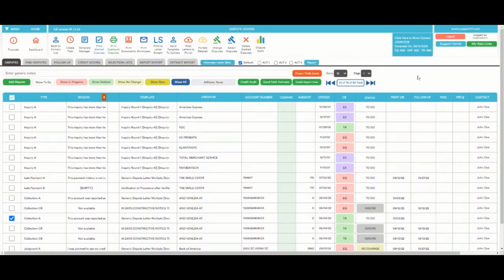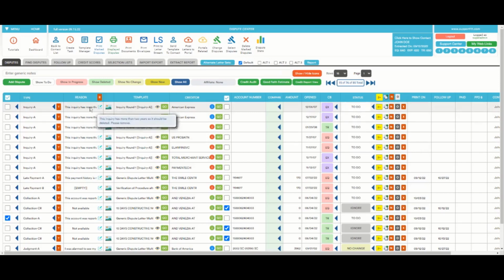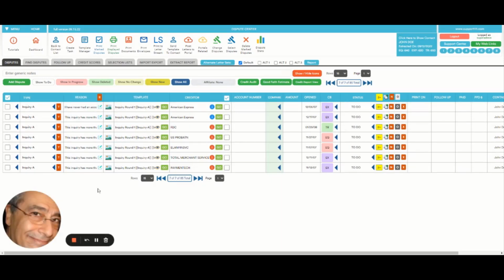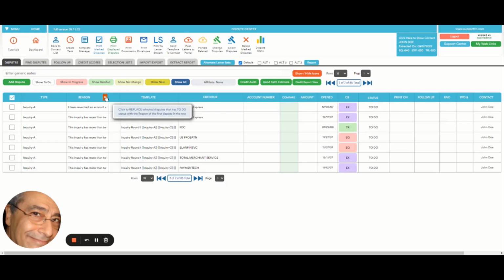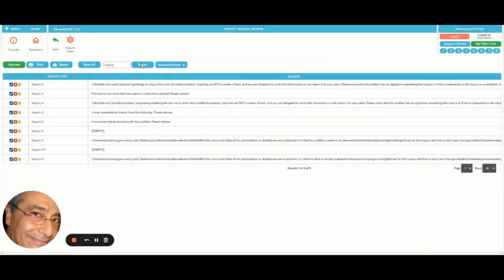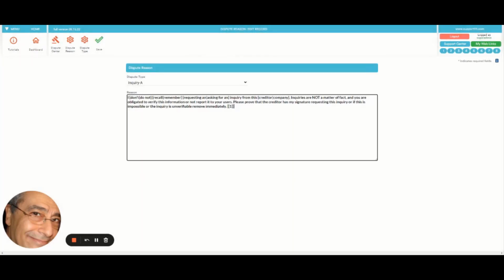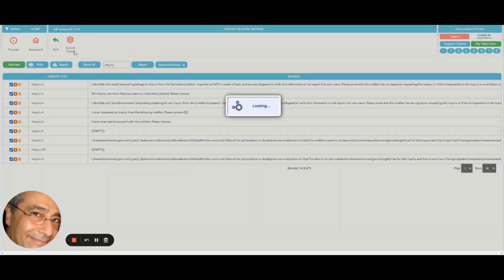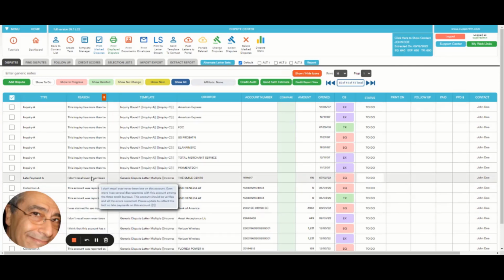How to Change Several Disputes Reasons at Once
Check the link to find out more about How to Change Several Disputes Reasons at Once.

How to Change Several Disputes Reasons at Once however is a subject that I know something about. This video for that reason should be relevant and of interest to you.
Our YouTube channel has various other related videos concerning How to Change Several Disputes Reasons at Once.
Have I responded to all of your questions about How to Change Several Disputes Reasons at Once ?